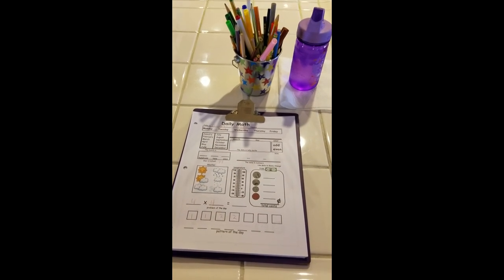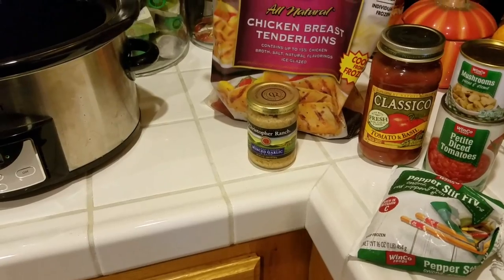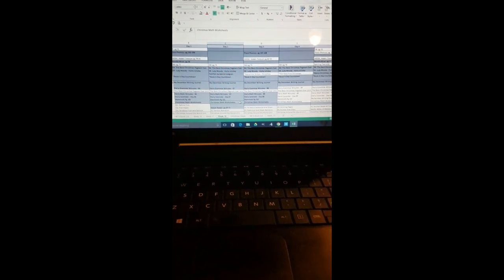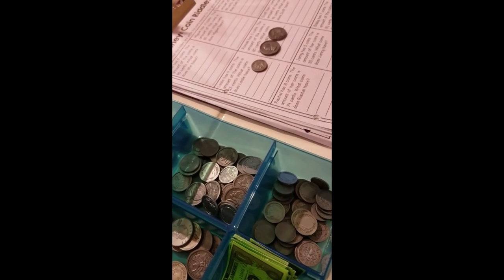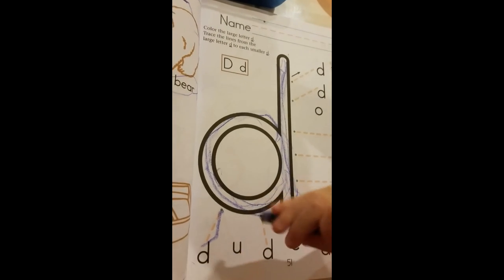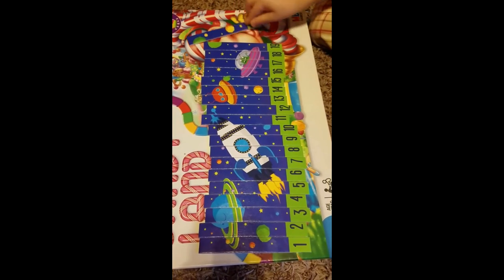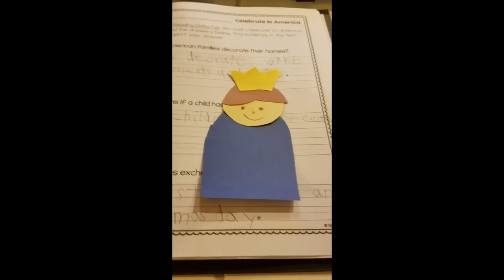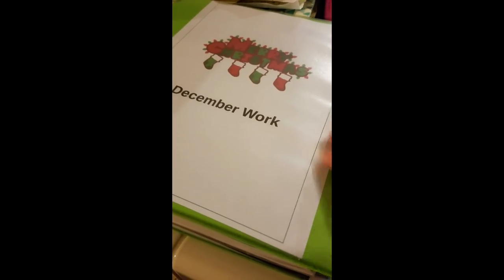A Day In The Life Of A Homeschool Mom - Our Homeschool Routine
In this video, I share our homeschool routine.  Come along with us on a day when we don't have outside activities and are home all day. If you have ever been curious about what a homeschool day can look like, here is your chance to see How This Mom Does It!    I share clips of how I teach preschool/pre-k subjects and 1st/2nd grade subjects.  I also share my routine for getting meals prepared and household chores done during a homeschool day.  I show the Christmas Around The World Unit we are completing in the month of December and  the crafts that go along with it.

You can find the Christmas Around The World Unit we are using

To learn more about our homeschool and to find the resources we use, go to my